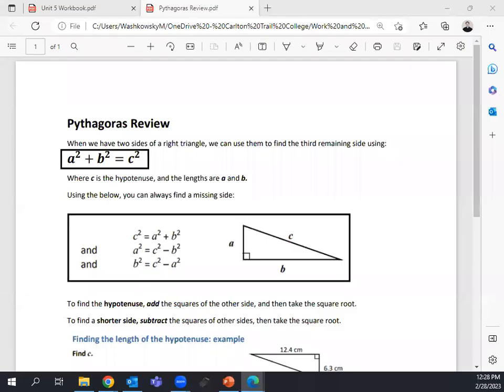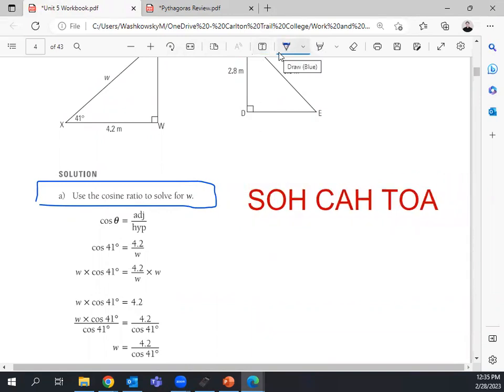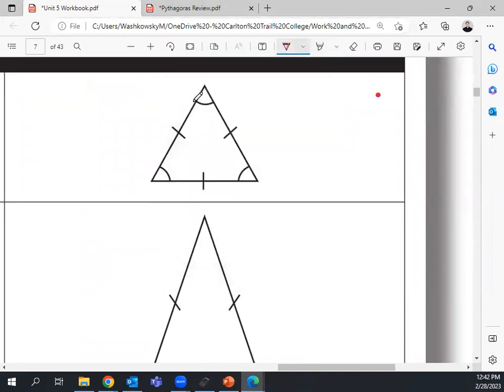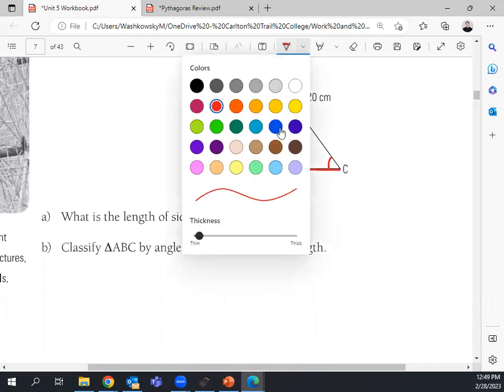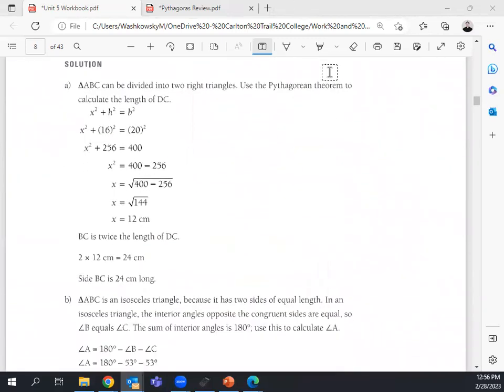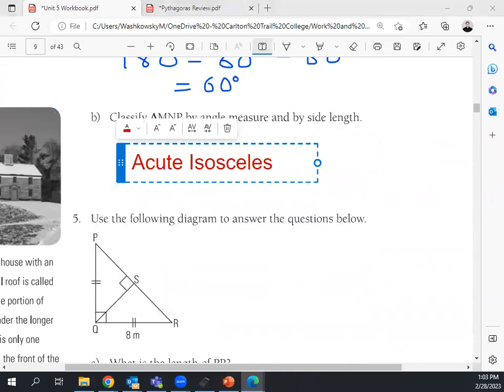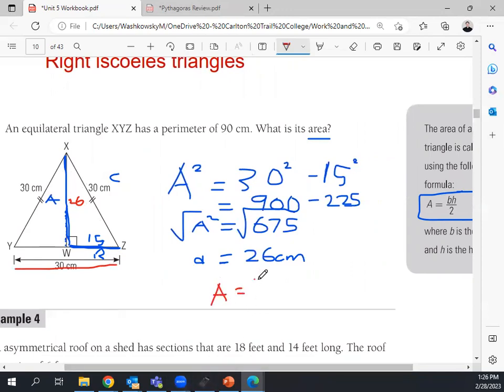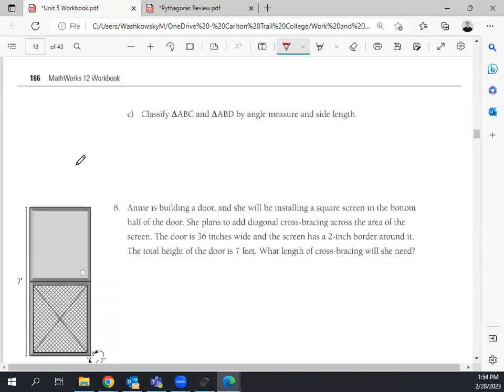W&A 30: 5.1 - Properties of Triangles